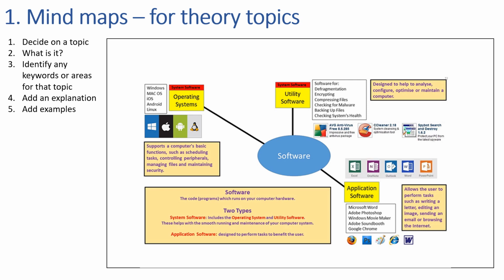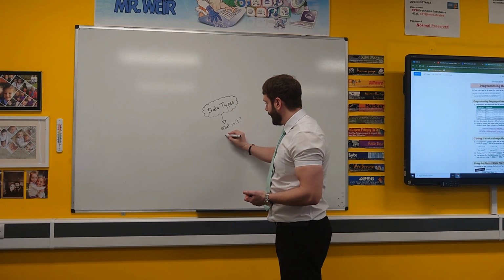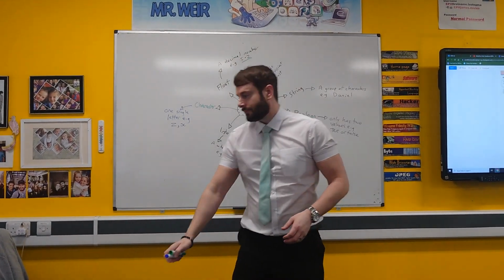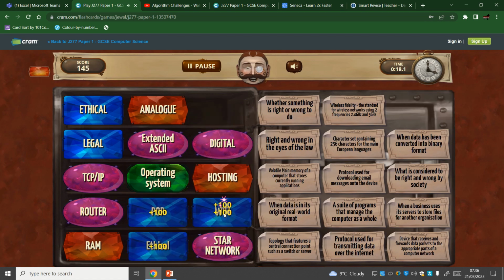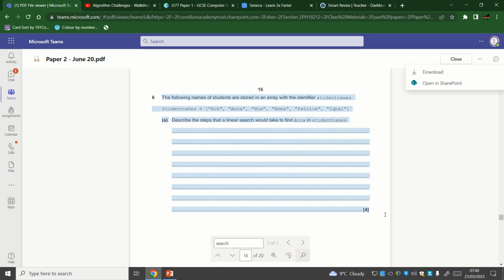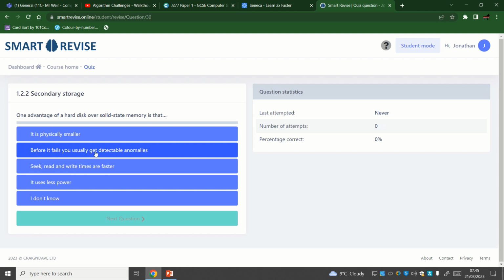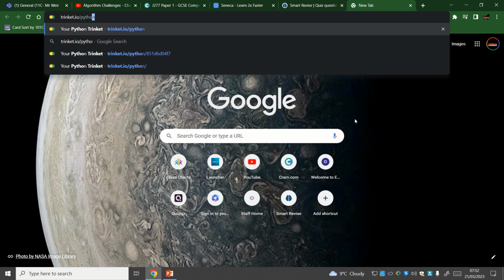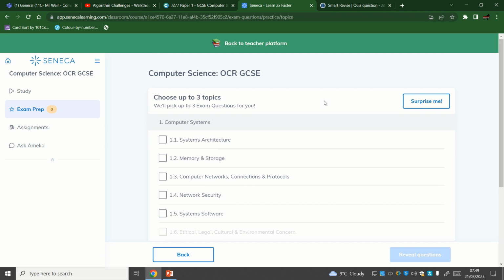How to revise at home